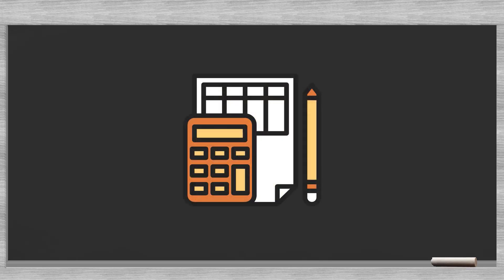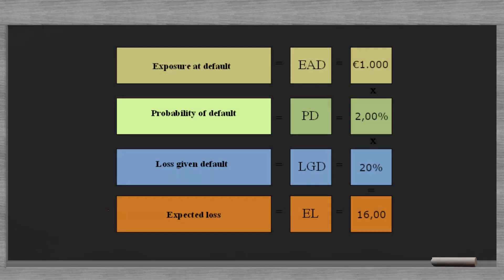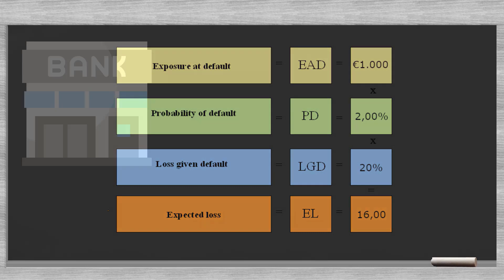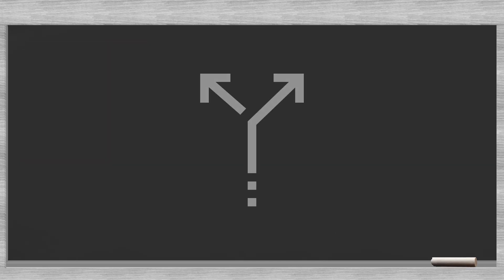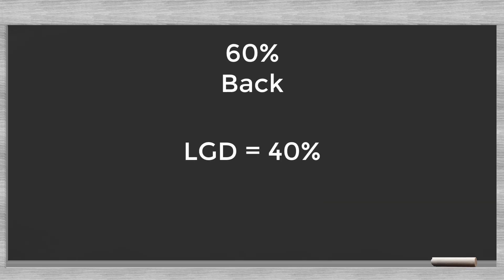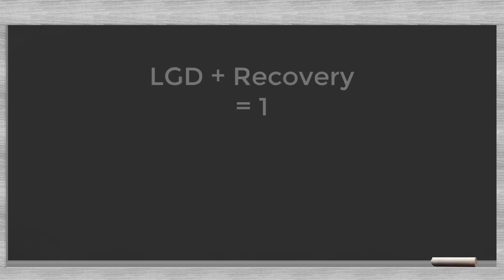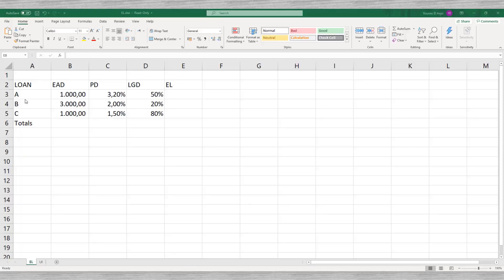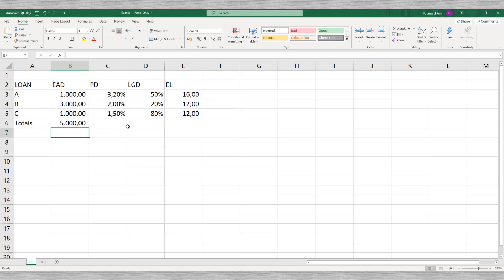Calculating Expected Losses (EL) & loan loss provisioning under Basel with Excel example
In this video we explain the Basel concept of Expected Losses (EL). We calculate these expected losses using the Exposure At Default (EAD), Probability of Default (PD) and Loss Given Default (LGD). We also demonstrate the difference between Expected Losses (EL) and Unexpected Losses (UL). Once the size of the Expected Losses (EL) is known, the bank can determine the level of loan loss provisioning. In a separate video we will cover the Unexpected Losses (EL) and Economic Capital (ECAP). The video includes an Excel model and example.